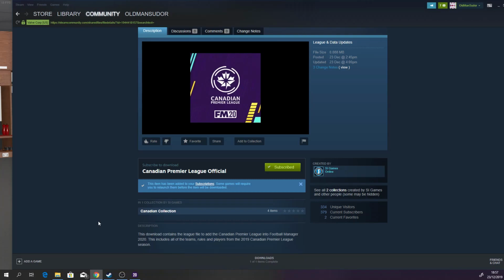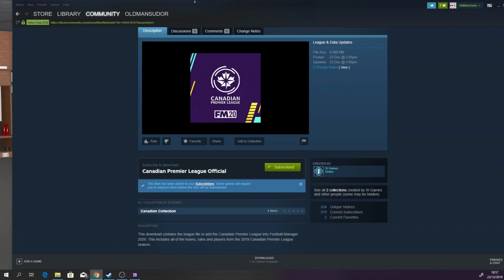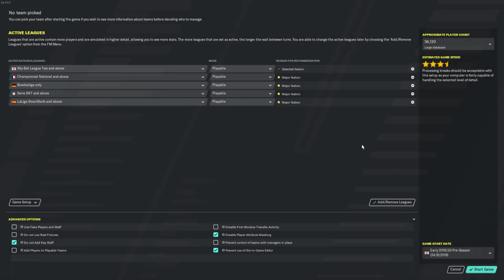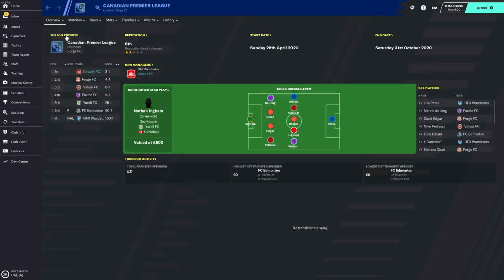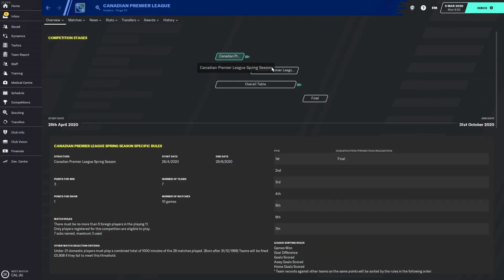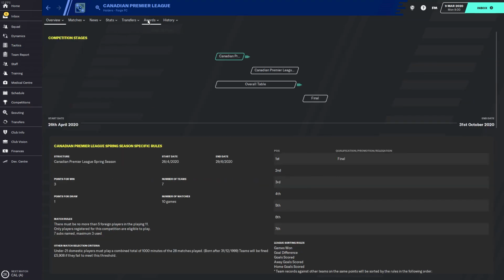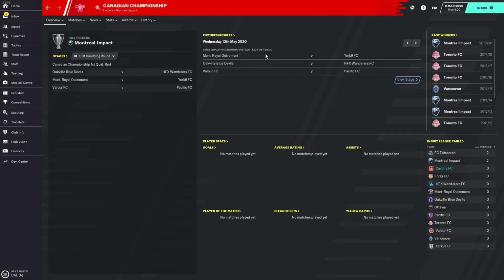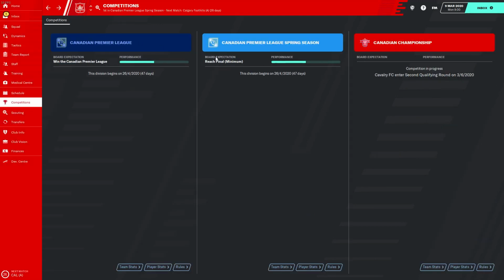FM20 - Canadian Premier League - New league in Football manager 20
SI have gave us a early FM20 Xmas present a new league to play in, lets have a look at the Canadian Premier League in Football manager 20